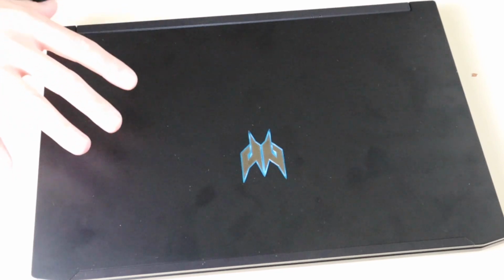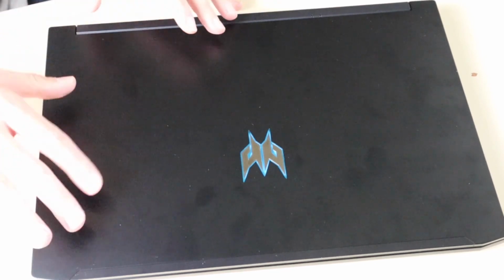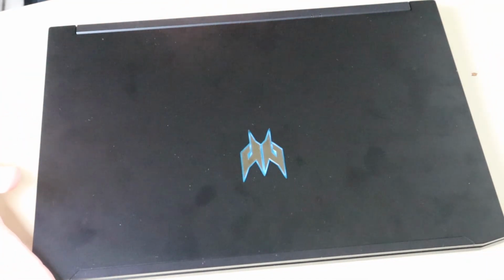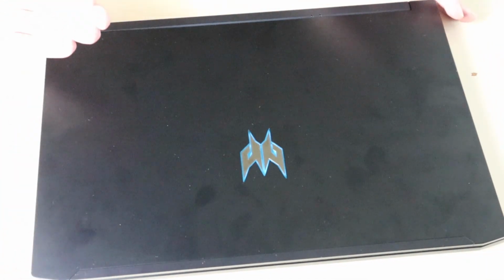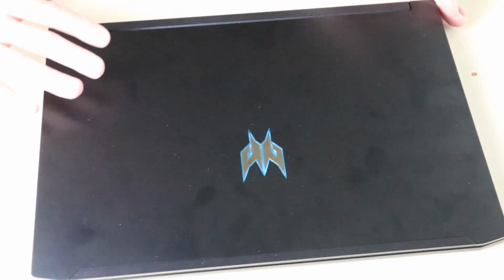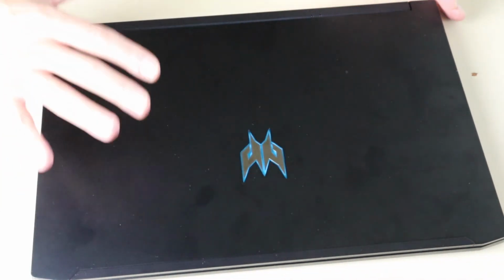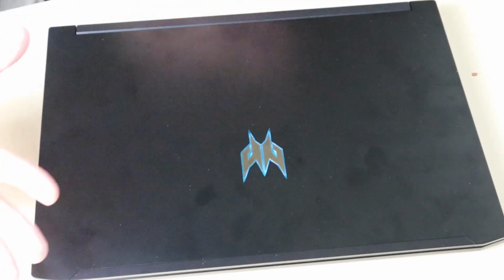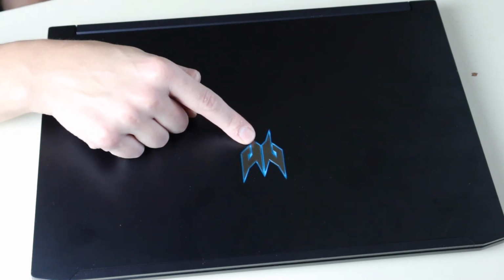Initial Impressions and Tour! Acer Predator Triton 300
Let me know what you'd like me to test out!

Specs ($1,699): Intel i7-10750H | Nvidia 2070 Max Q | 32GB | 1080p

We're giving away a Lenovo Legion 5i gaming laptop! Enter for a chance to win

You can support our team and their content THANK YOU!